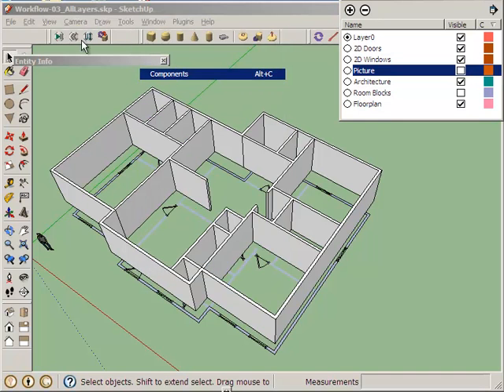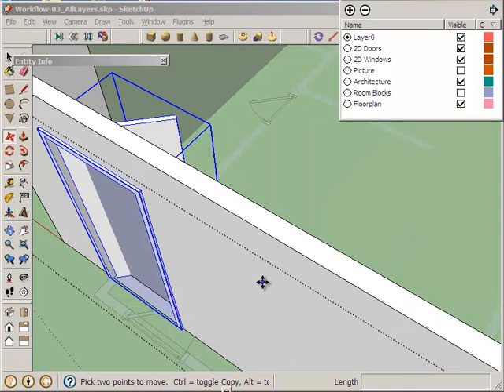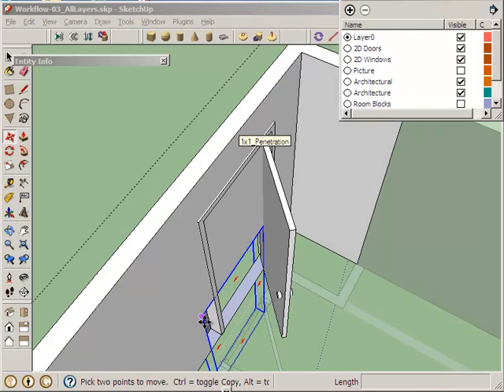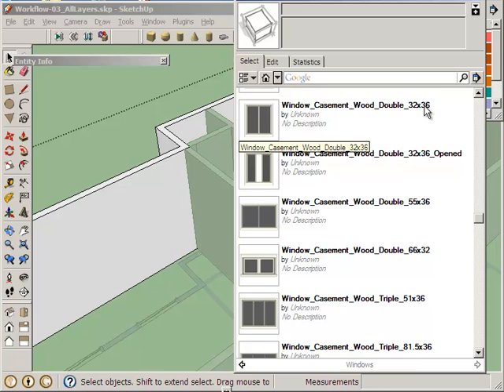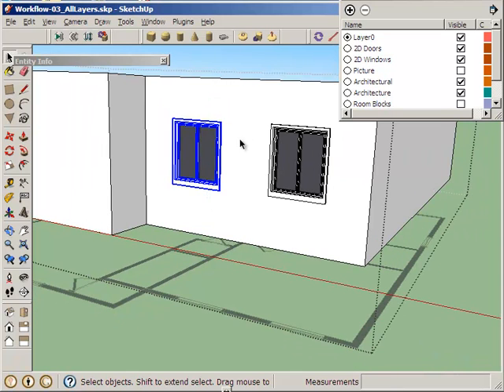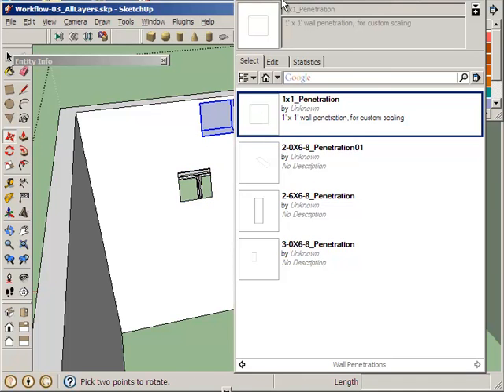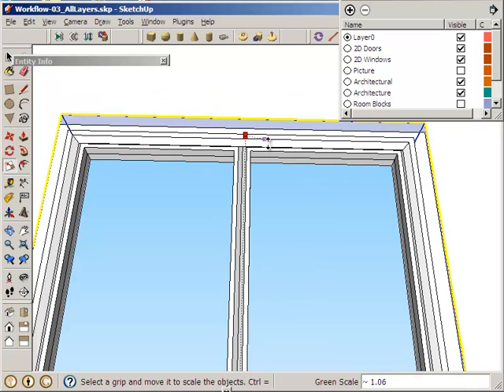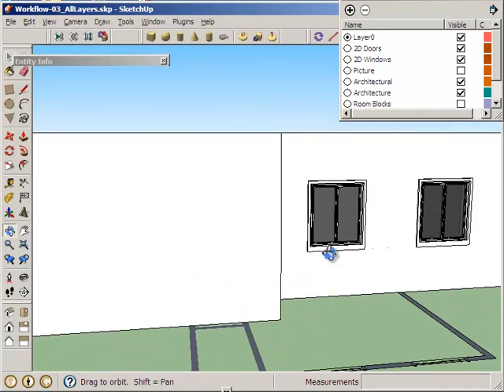ET365_3D_Doors_Cut_into_3D_Walls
ET365:  Inserting 3D door components into 3D walls of the model. This also shows how to use a custom -wall penetrator- component to cut the reverse side of a thick wall